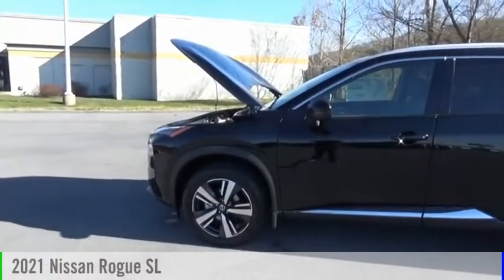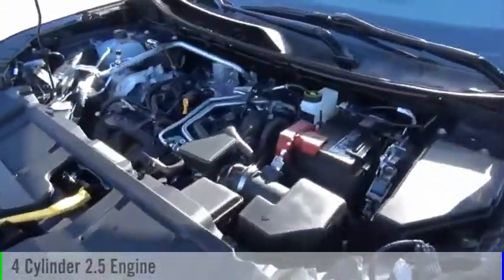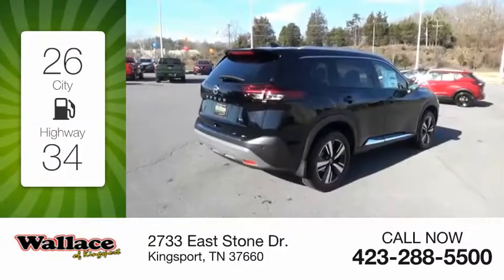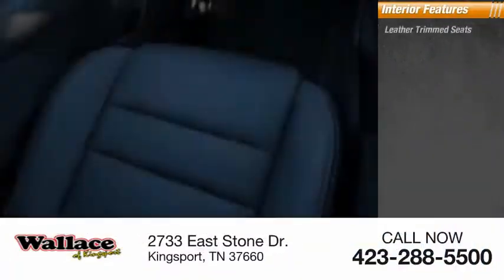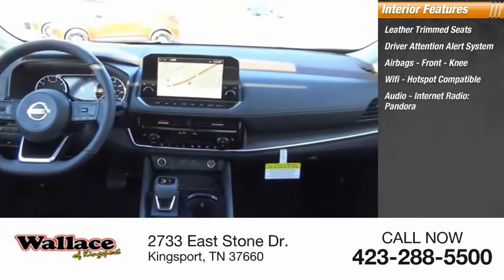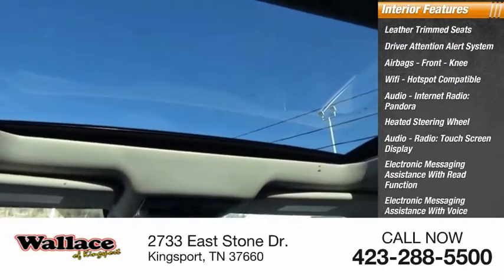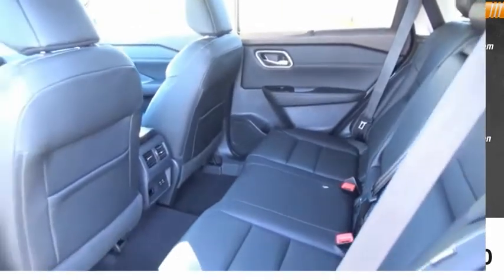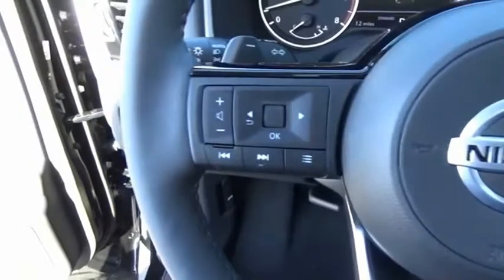2021 Nissan Rogue Kingsport TN NN6950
2021 Nissan Rogue SL

2733 East Stone Dr.

Super Black 2021 Nissan Rogue SL FWD CVT with Xtronic 2.5L I4 DOHC 16VRecent Arrival! 26/34 City/Highway MPG